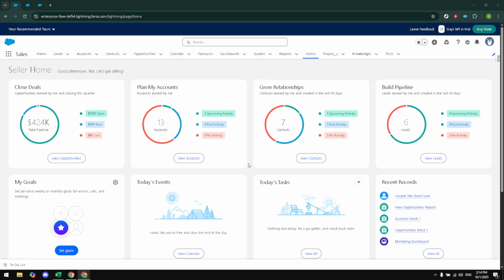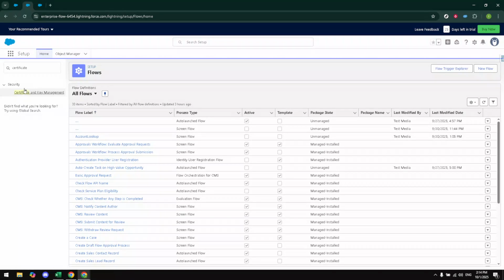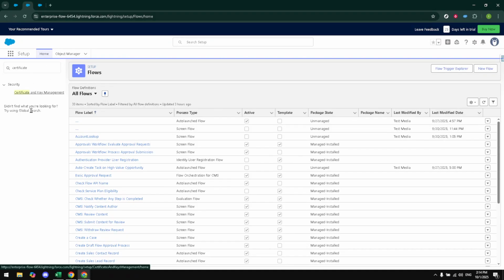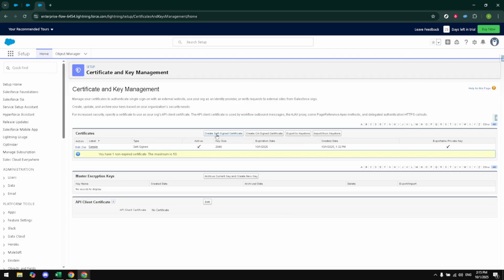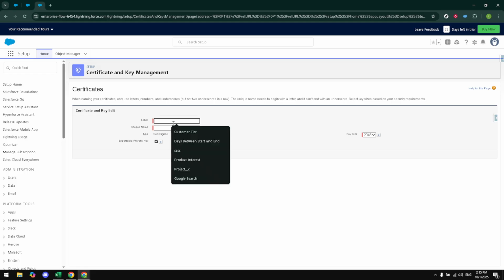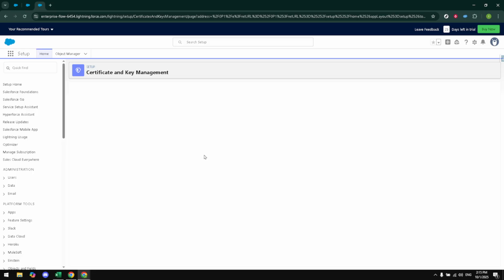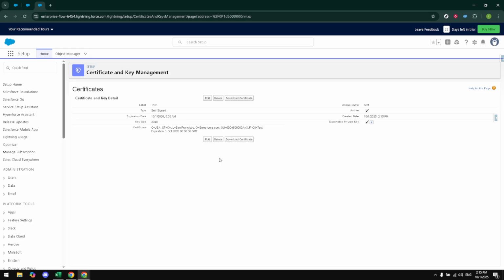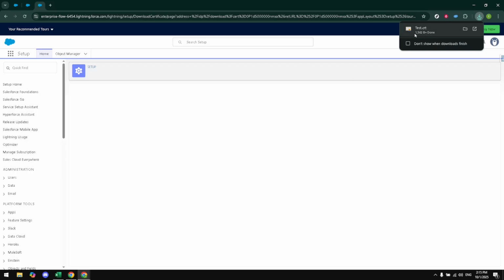How To Create Self Signed Certificate In Salesforce Shopify Salesforce Integration Appl [2025 Guide]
How To Create A Self Signed Certificate In Salesforce Shopify Salesforce Integration Application [2025 Guide]

In today's video we are covering: how to create a free ecommerce website, how to create payment form in wordpress, how to create paypal account in india, how to create paypal account in hindi, how to create paypal account in mobile, how to find free ai tools in 2025, how to create a free website, how to create paypal business account, how to create razorpay payment button, how to create paypal account 2022, how to send bulk messages in whatsapp business, how to use sharepoint in microsoft teams, how to create paypal account